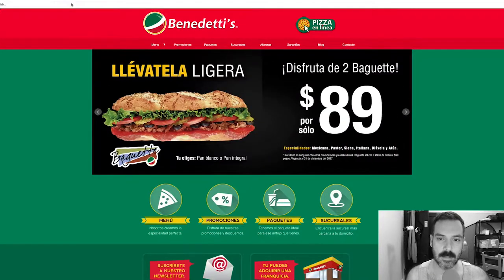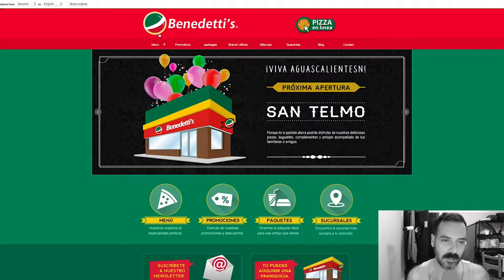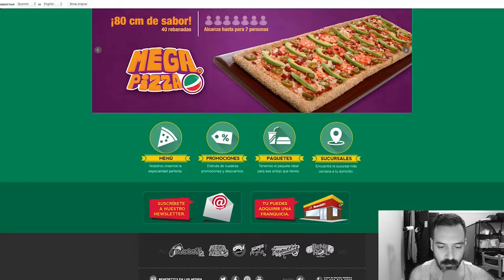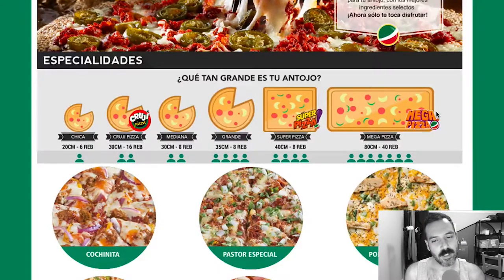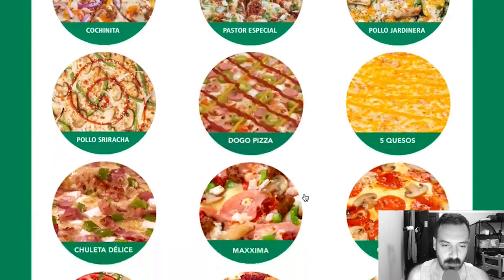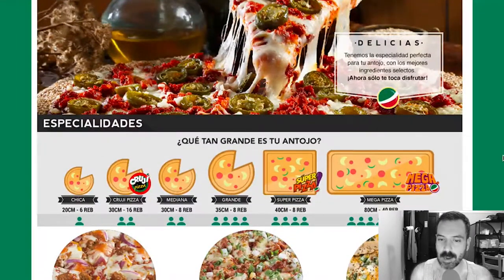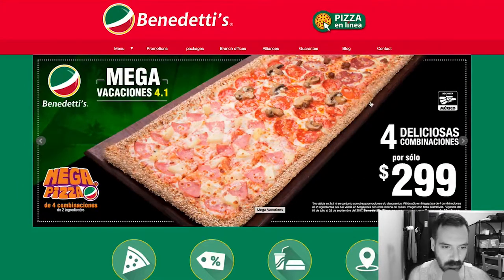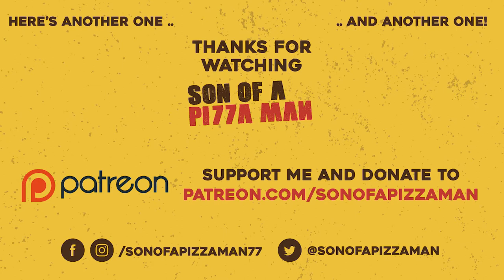Benedetti's (Mexico) // Son of a Pizza Man - SSSVEDA/VEDA 13